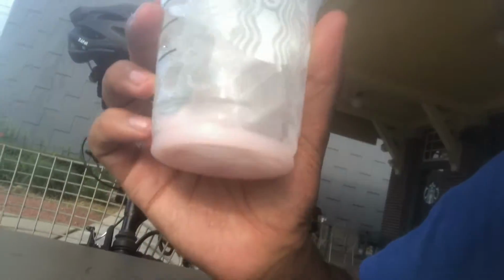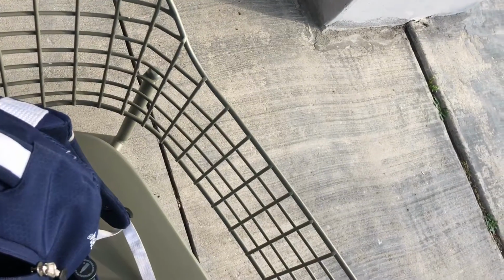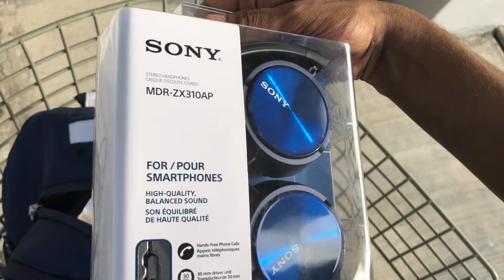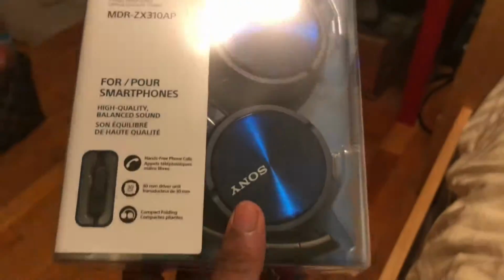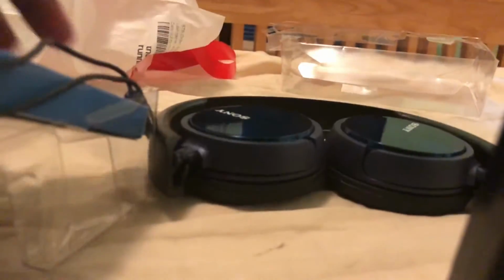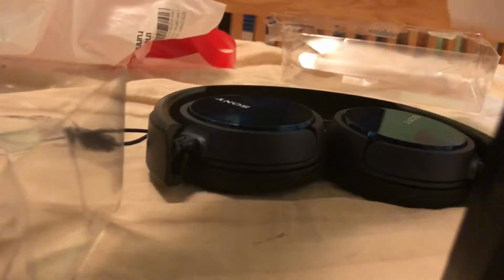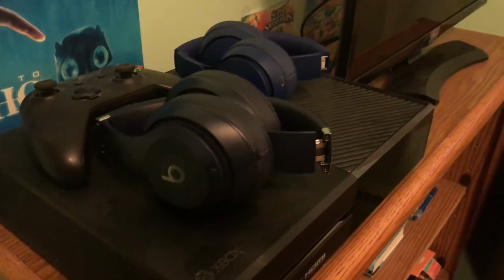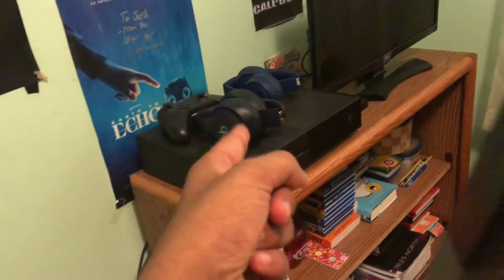Blue Sony Wired Headphones Unboxing | JoshieA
I unbox wired headphones that I bought online using the Target app, and I picked them up from my local Target store today. Did the store pickup and unboxing in the same day. Hope you guys enjoyed the unboxing and I recommend checking them out and getting them yourselves. By the way, the mic quality and sound is pretty good too, not too bad for $20.